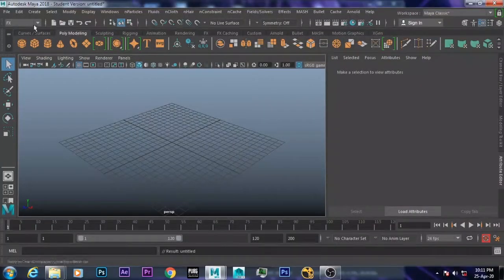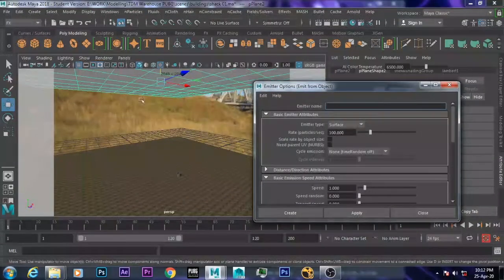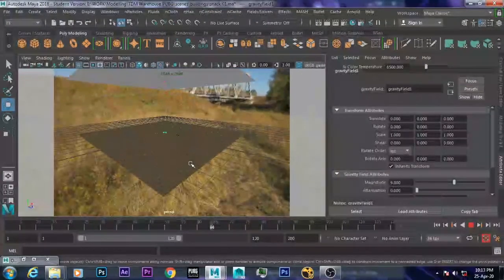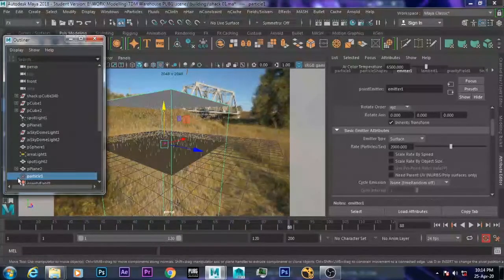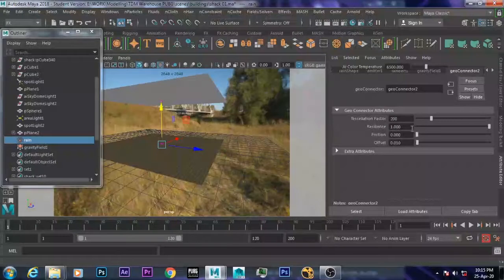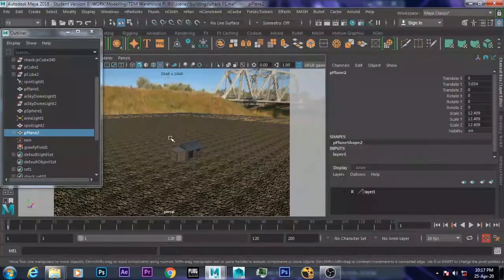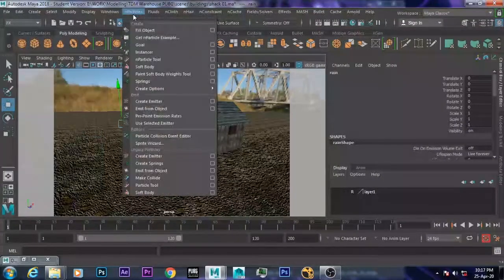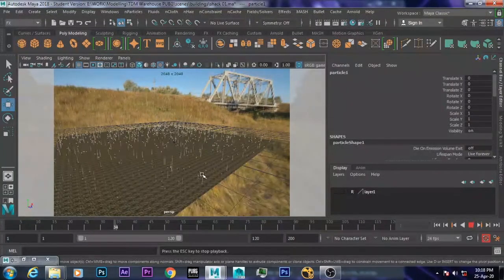Rainfall simulation using particles in maya 2018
Sorry for Bad audio quality as it was my first video ... i will take care of it in the next video .

Hello  I am Omkar Sanap
This is my first youtube video on the 3D simulations in Maya
i Will keep posting More videos Related to 3D ,Vfx and other stuff